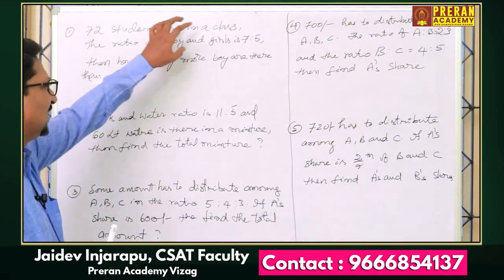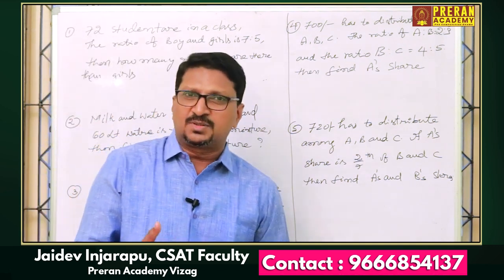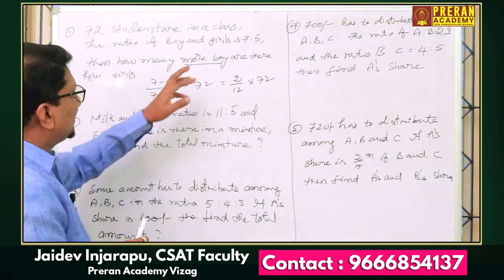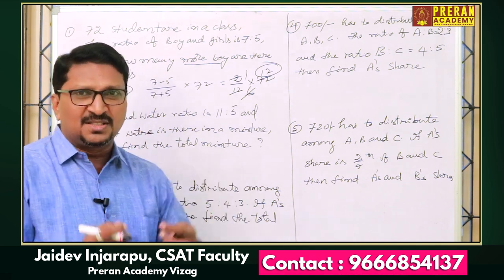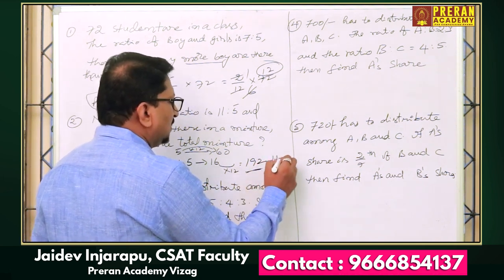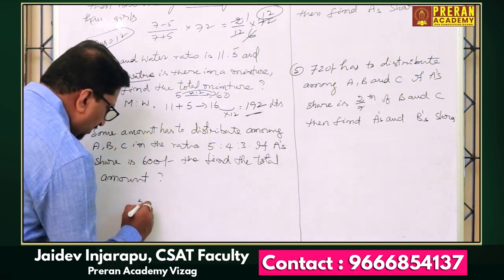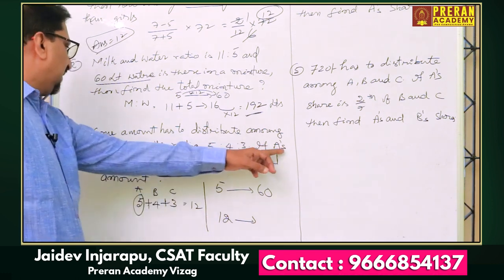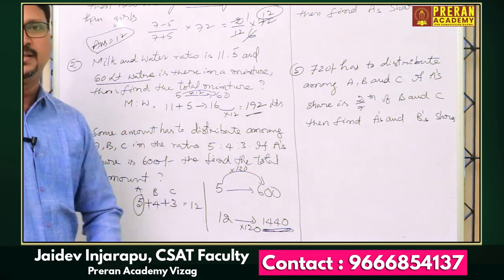Ratio & Proportion Part 4 Aptitude Made Easy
In this video, we solve basic Ratio and Proportion questions by analyzing the given data, identifying the hidden logic, and then arriving at the solution step by step.

Instead of memorizing formulas, you will learn:
✔ How to read the question correctly
✔ How to analyze the given information
✔ How to identify the right logic
✔ How to connect data logically
✔ How to solve Ratio & Proportion questions confidently

This approach is extremely useful for campus placements, competitive exams, and aptitude tests, where thinking skills matter more than calculations.

📌 Watch till the end to strengthen your fundamentals and improve your problem-solving speed.